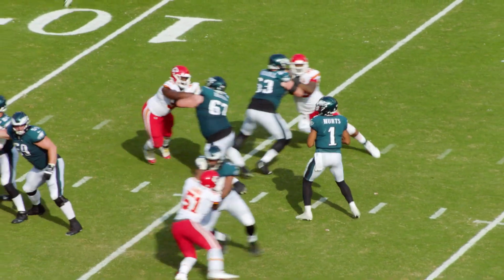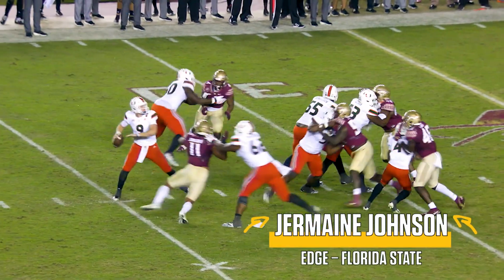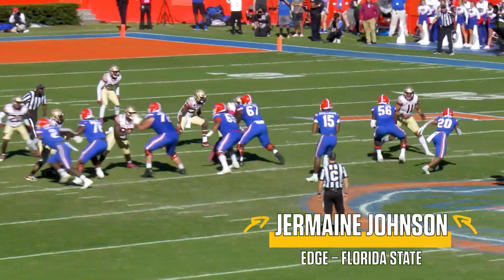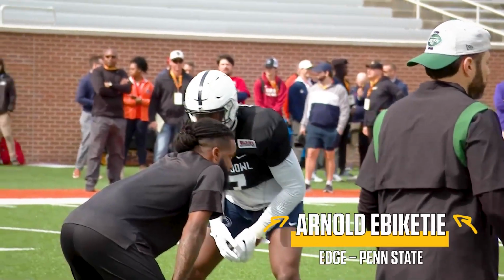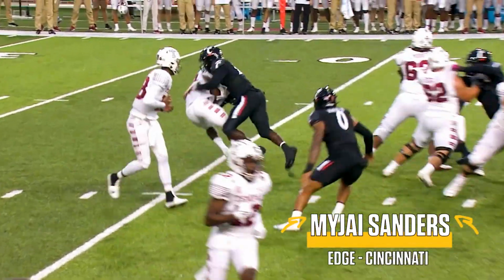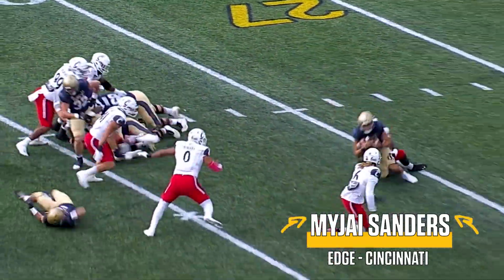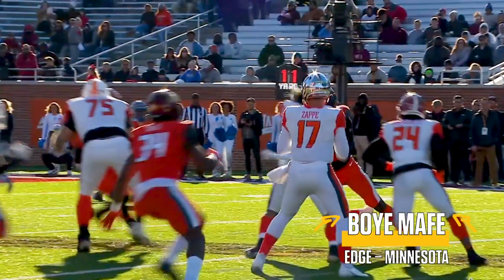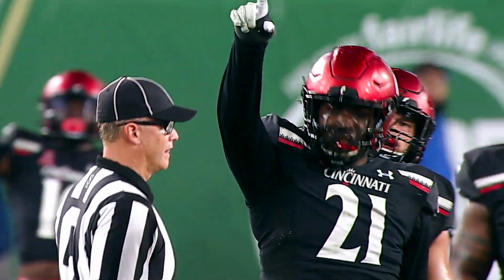2022 NFL Draft Preview with Mike Renner | Kansas City Chiefs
Chiefs reporter Matt McMullen talks with Pro Football Focus' Mike Renner to preview the upcoming NFL Draft for the Kansas City Chiefs.